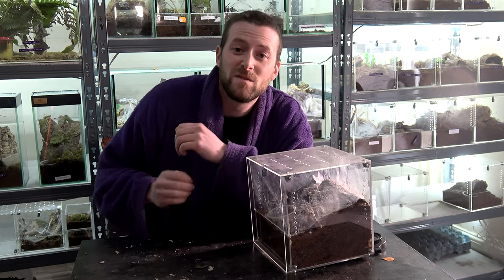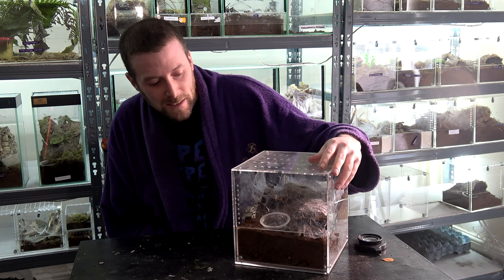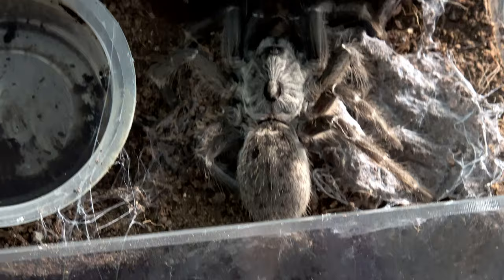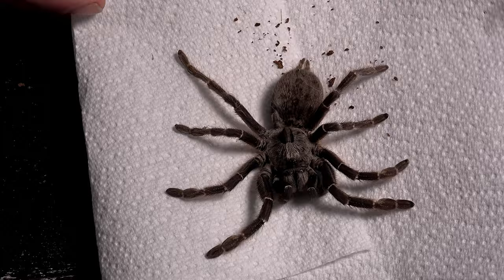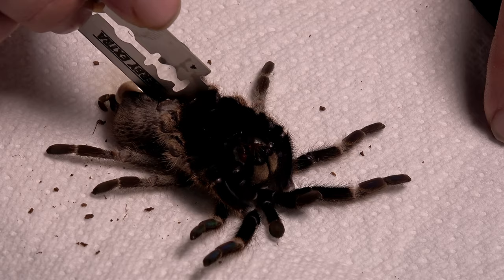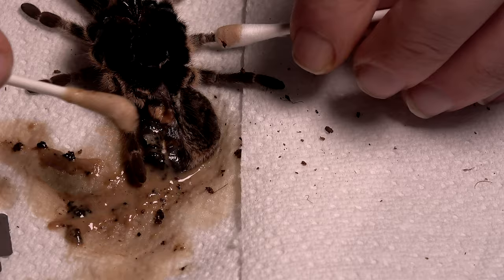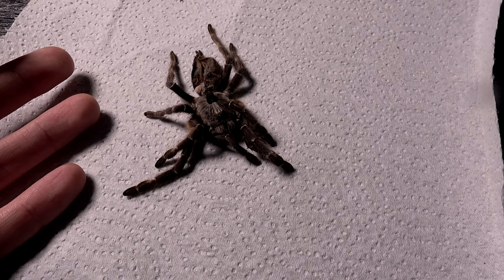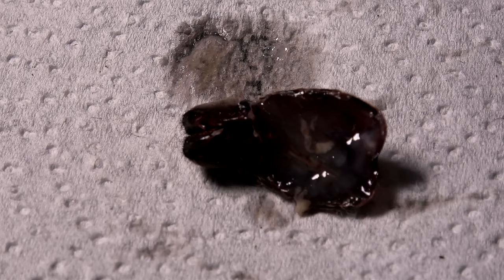Whats INSIDE a Tarantulas HORN? - Tarantula Autopsy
The Spidershop

Bugzuk

Mantis den

Portsmouth tarantulas

Bugsb4hugs

Spider planet

Venomous visions

Ants HQ